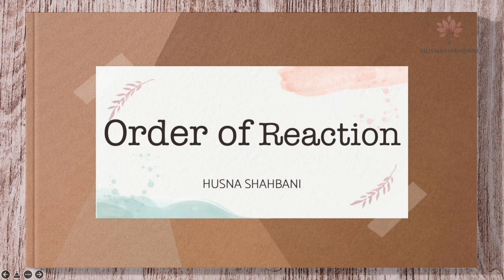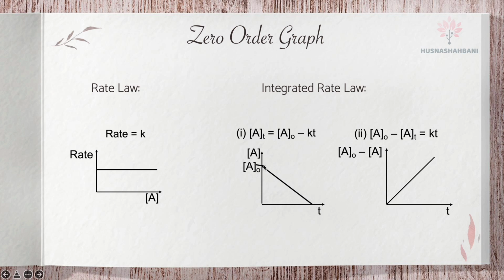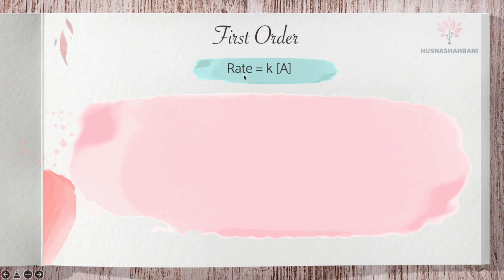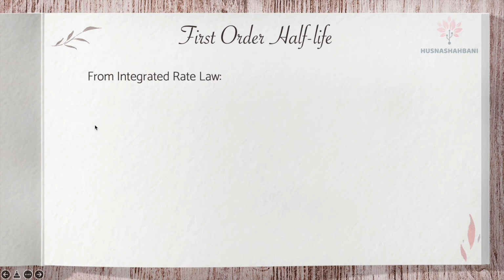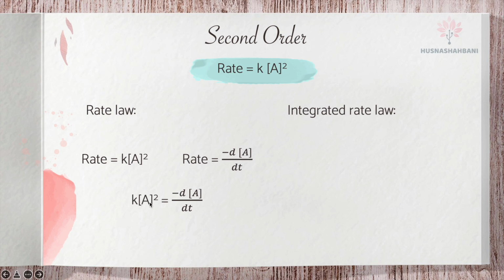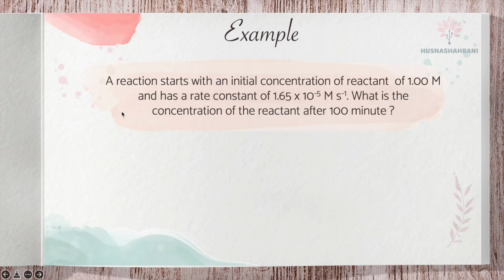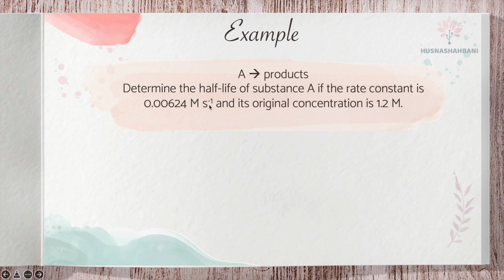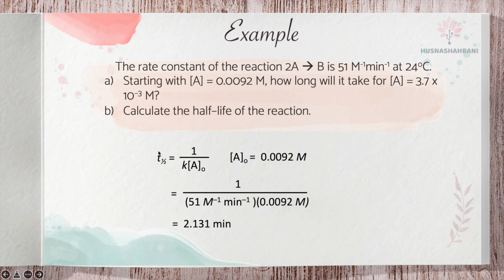Order of Reaction